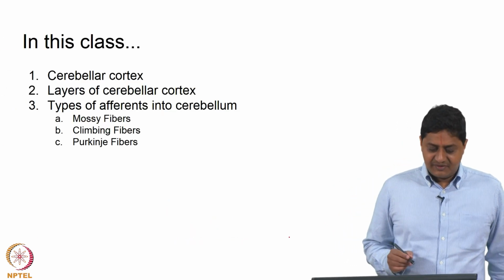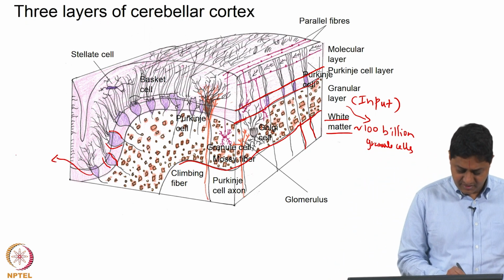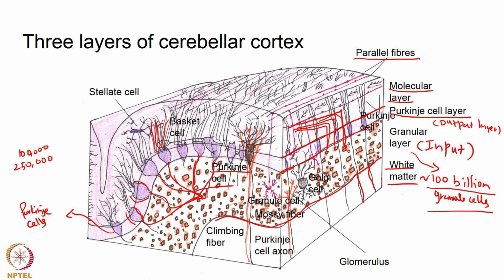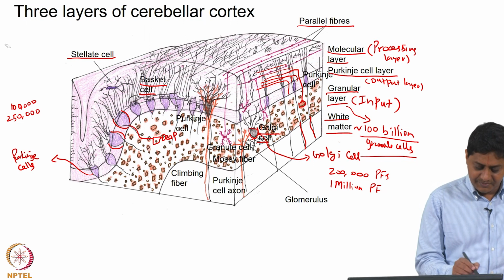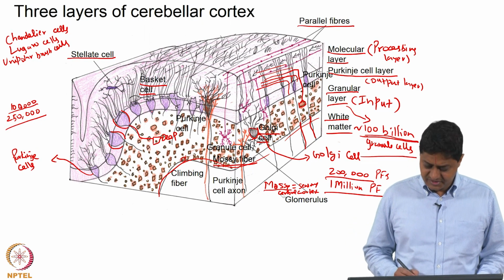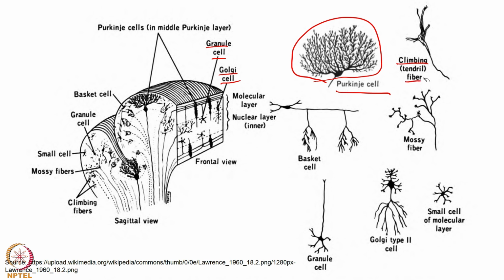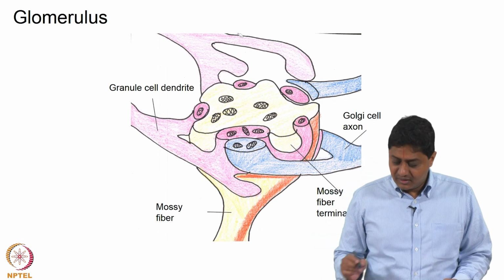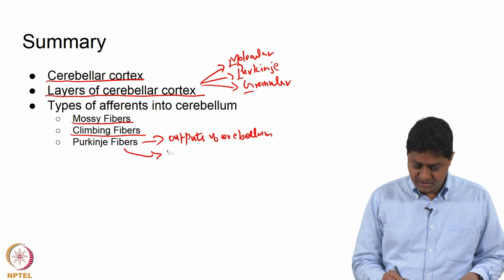#53 Cerebellum | Part 2 | Neuroscience of Human Movement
This lecture delves into the structure of the cerebellar cortex. We'll explore its different layers, including the molecular layer, Purkinje cell layer, and granule cell layer, and discuss the types of inputs and outputs the cerebellum receives and sends.